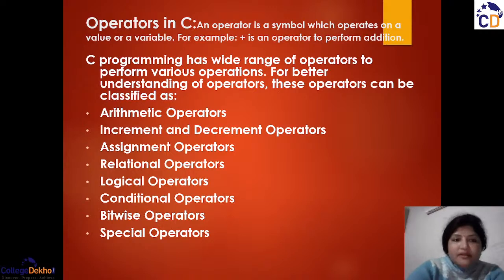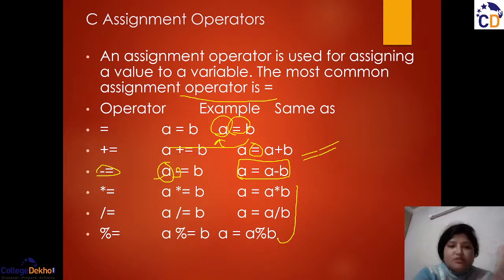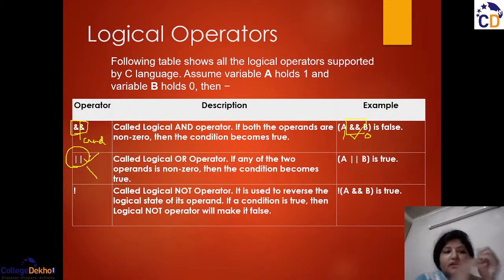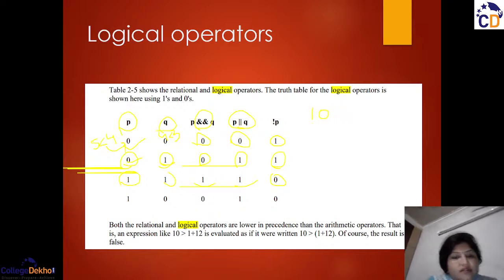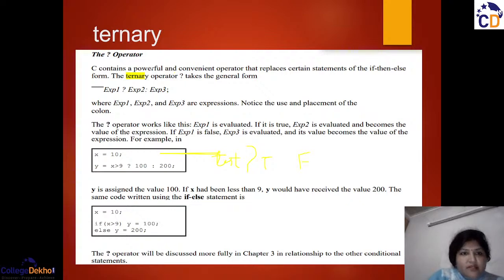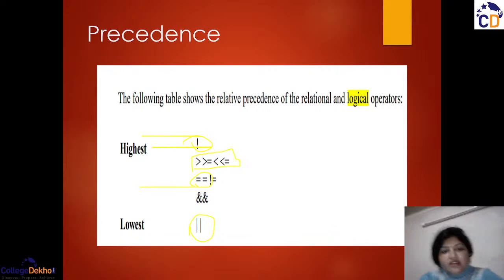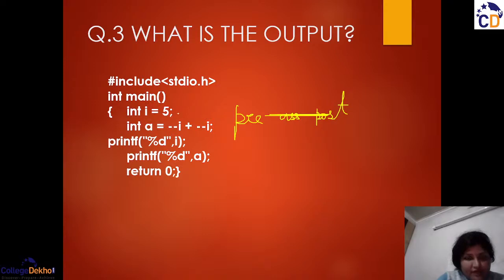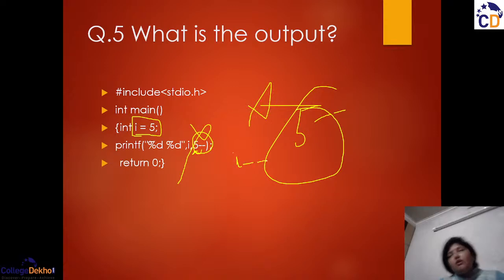Logical operatos and Ternary operator | Sheetal Ma'am | College Dekho